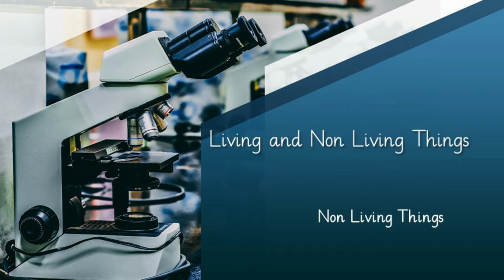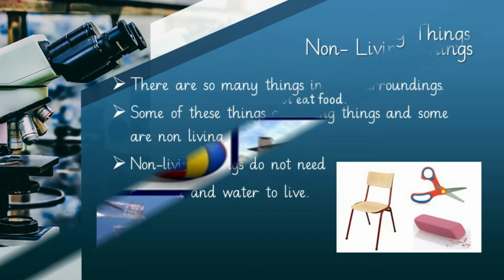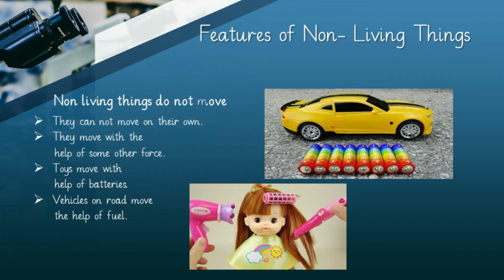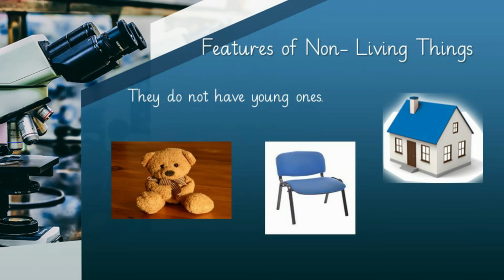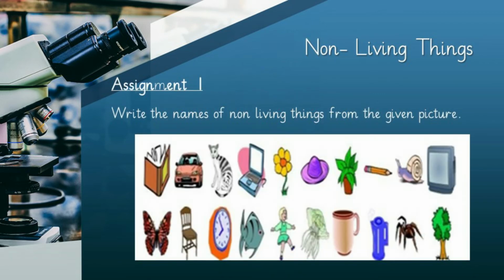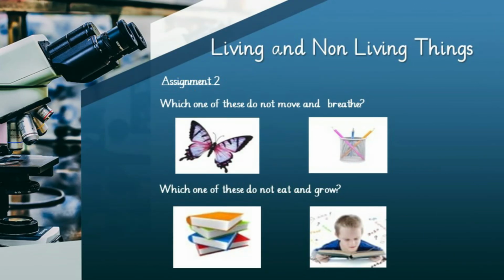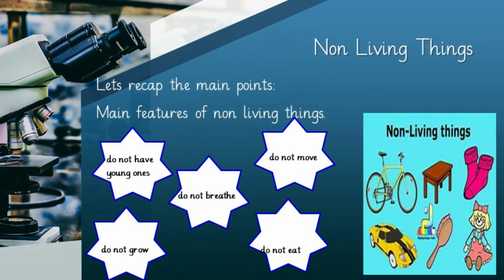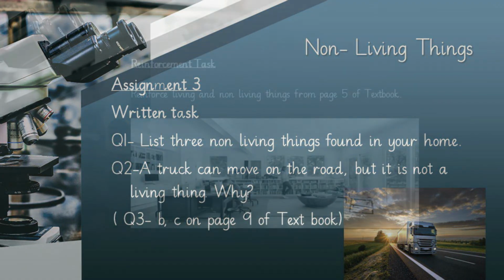E Lesson 2 Non Living Things Science Class 1